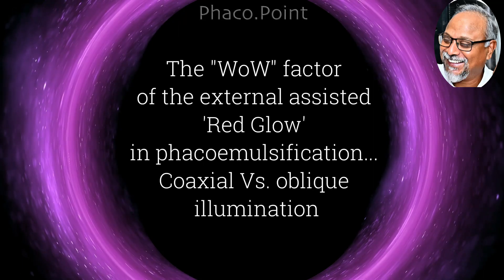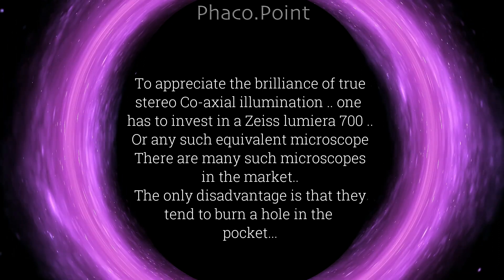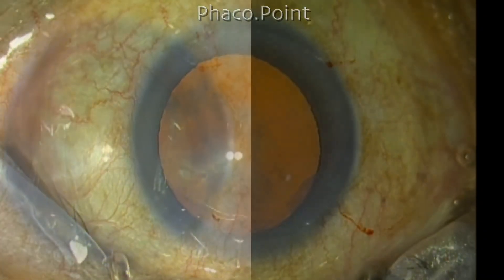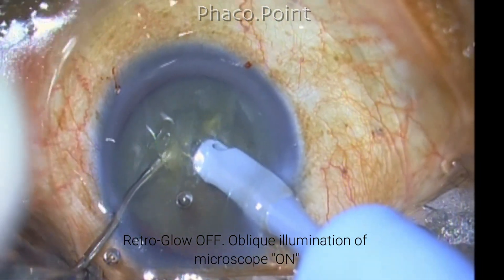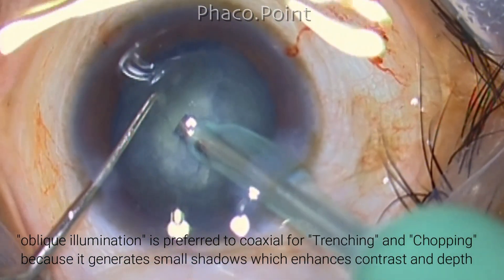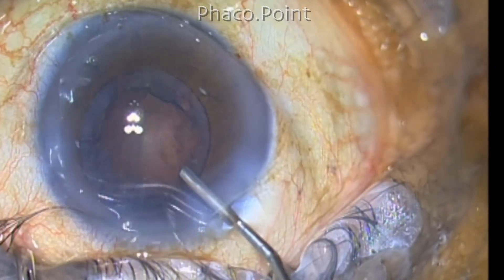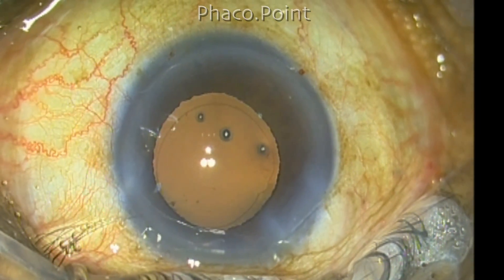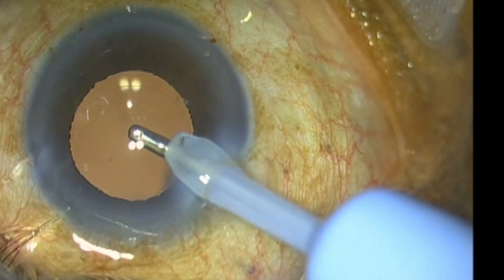The "WOW" factor of the external red glow device in phacoemulsification. Is Coaxial always better ?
A brilliant red glow is a great aid to performing the CCC and aids in cortical aspiration .. but oblique illumination scores over it during fragment removal as this creates small shadows that increases the depth and contrast appreciation. True stereo coaxial illumination is afforded only by the high end camera systems but externally fixed red glow devices can can to the aid of those surgeons who do not have one